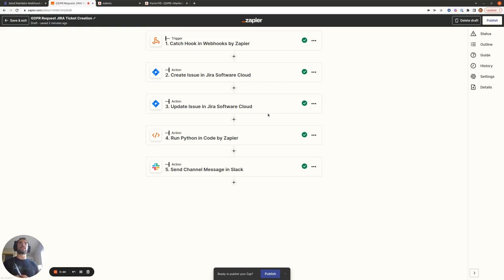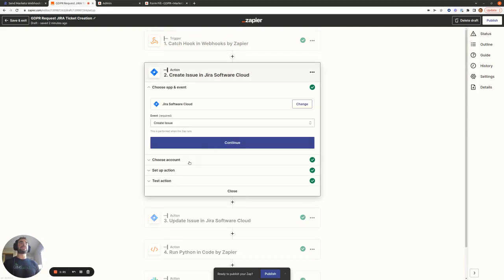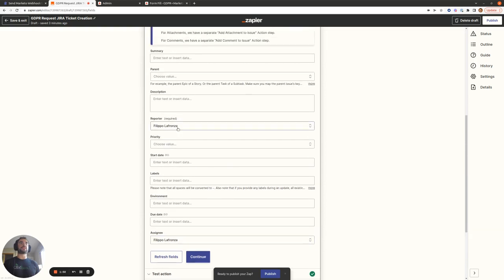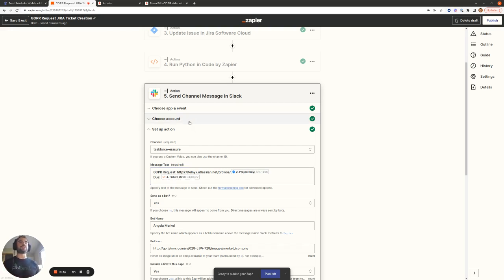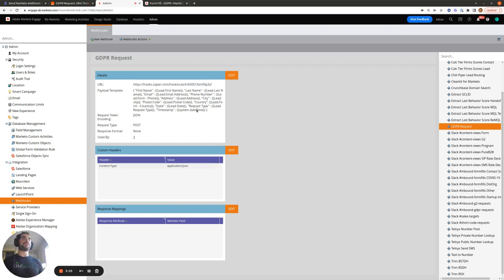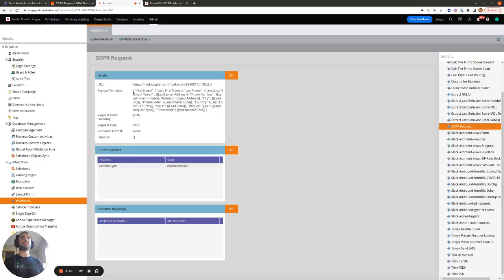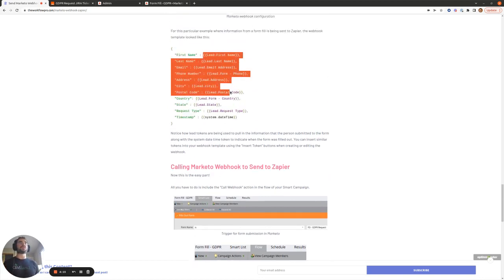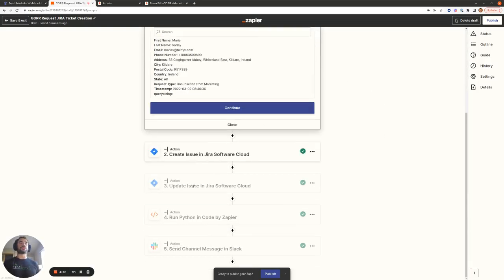Send Marketo Webhook to Zapier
In this video I will show you how to:
1. Set up a Zap in Zapier to receive a webhook from Marketo
2. Configure your webhook in Marketo to send to Zapier
3. Request this webhook from the flow of a Marketo smart campaign